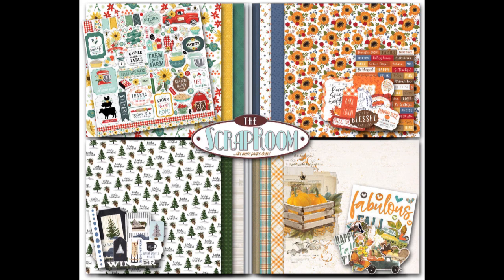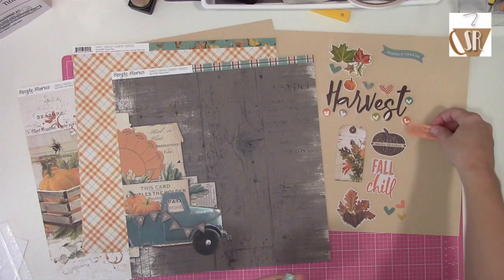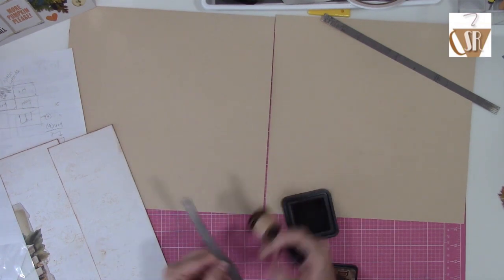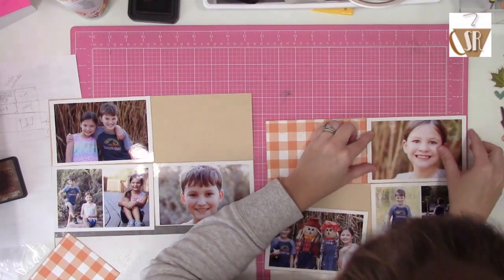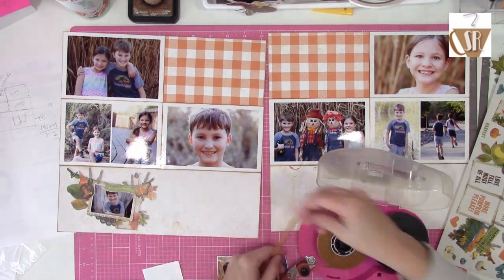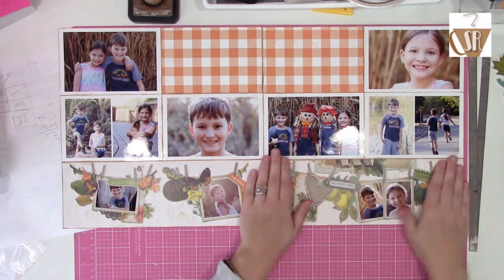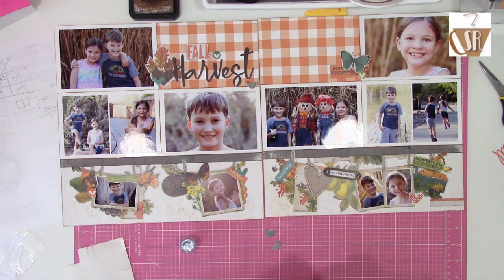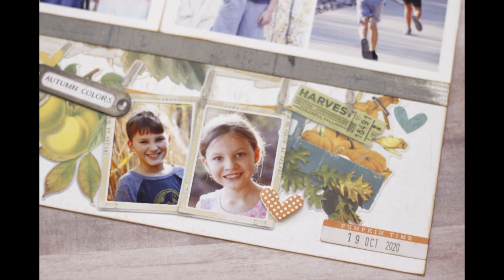"Fall Harvest" | The Scraproom kit club | Scrapbook Process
Today I am sharing my project with the Simple Stories Vintage Country Harvest kit from the November 2021 Flavors of the Month kit from the Scraproom.

Be sure to give them my name if you ever end up signing up for any of the monthly kits - all of which can be cancelled easily at any time, no commitment kit club!  Info on challenge group and website below:

Be sure to check out the challenges each month in the facebook group for chances to win prizes!